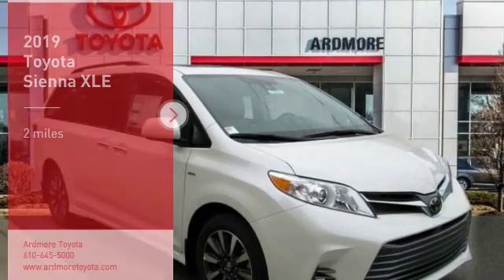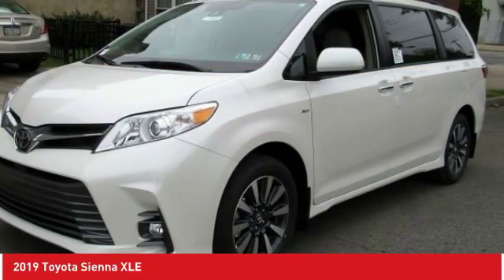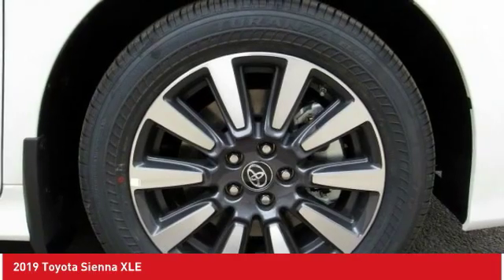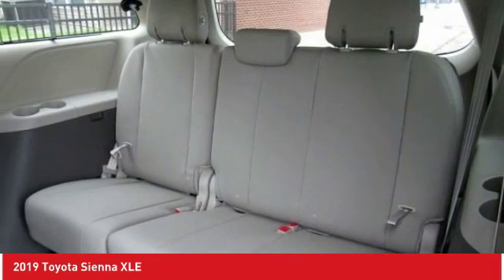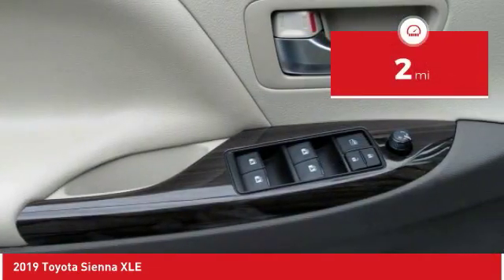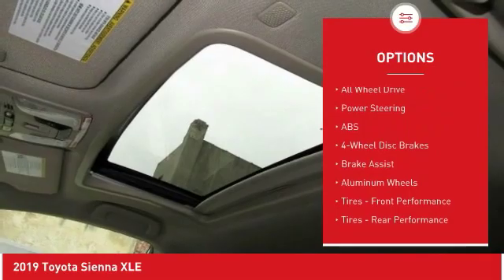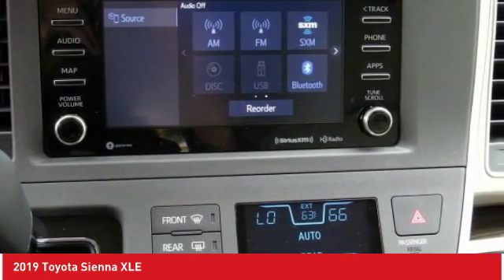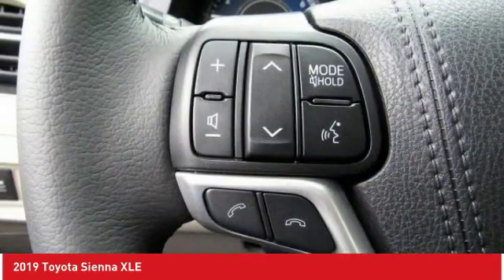2019 Toyota Sienna Ardmore PA 191253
2019 Toyota Sienna XLE

Ardmore Toyota
219 East Lancaster Avenue

Thank you for checking out this all-new 2019 Toyota Sienna at Ardmore Toyota. The Sienna is a fabulous new Toyota and we are excited to share it with you. We are a family owned dealership that has been with Toyota since 1968. Our team is proud of the relationships we have with our customers. We look forward to working with you and providing you with the great service our family strives for each and every day. Just give us a call or shoot us an e-mail and we can start the process of putting you in your brand new 2019 Toyota Sienna!